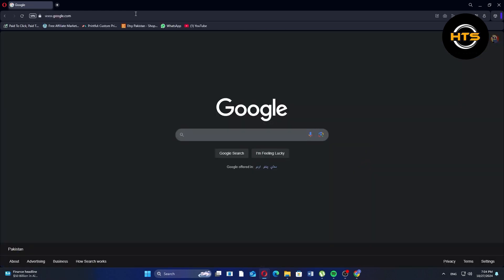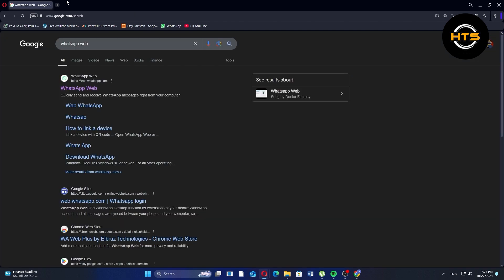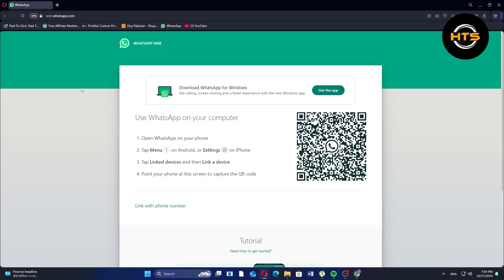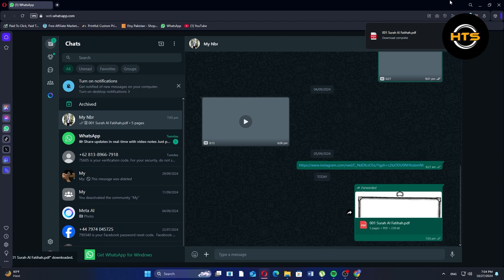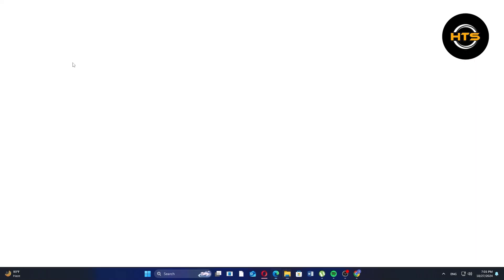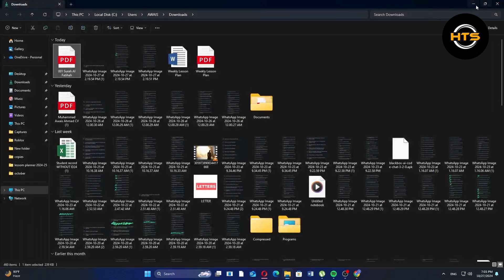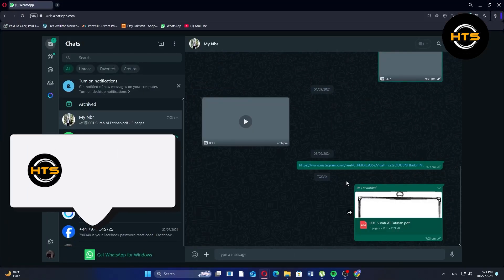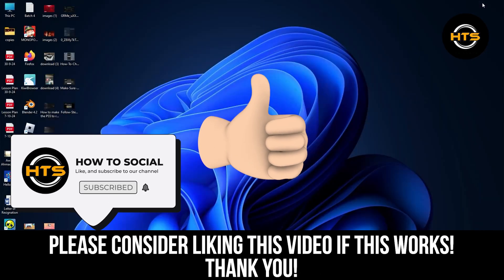How To Save Pdf File From Whatsapp To Laptop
Hey everyone! Welcome to this how to save files from WhatsApp to laptop vide tutorial.

If you want to know how to download pdf in laptop from WhatsApp, how to transfer files from WhatsApp to laptop or how to download WhatsApp files in laptop, this video is for you.

In this video, we will show you how to transfer WhatsApp data to laptop, how to copy files from WhatsApp to PC and how to download WhatsApp files in PC.

The steps on how to download pdf from whatsapp web in laptop and how to download WhatsApp documents in computer is easy.

After watching this video, you will find out how to get documents on WhatsApp and how to download WhatsApp files to computer.